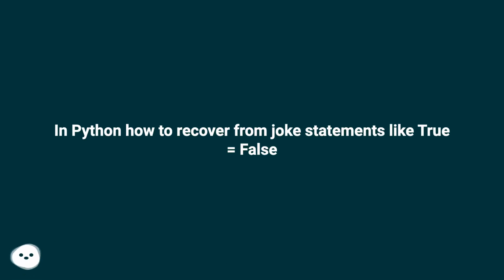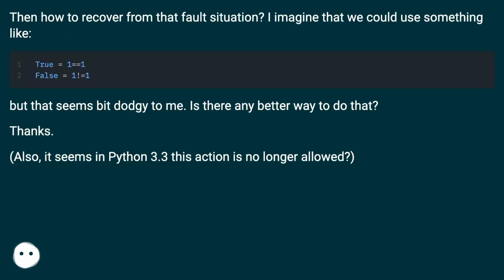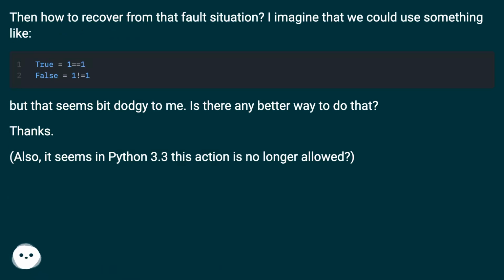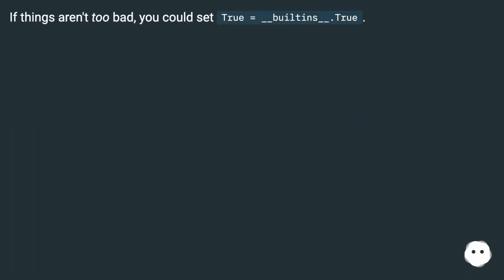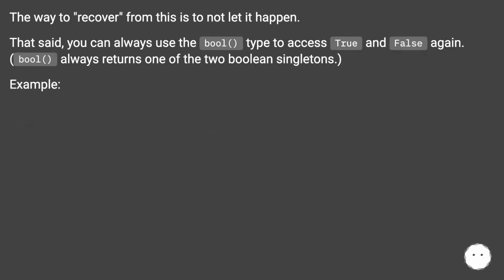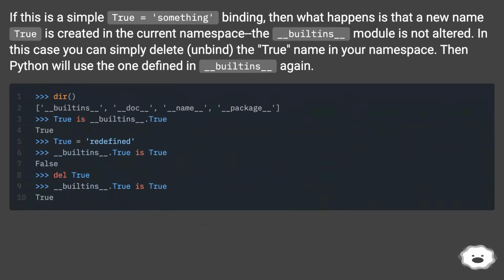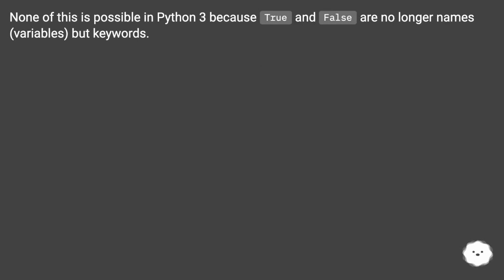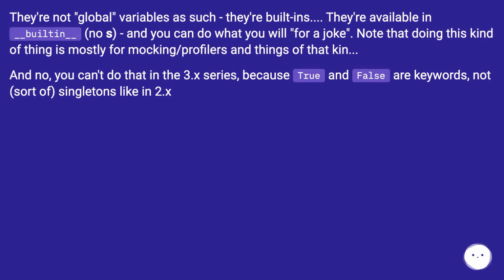In Python how to recover from joke statements like True = False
Chapters
00:00 In Python How To Recover From Joke Statements Like True = False
00:49 Answer 1 Score 3
00:59 Accepted Answer Score 3
02:07 Answer 3 Score 4
02:31 Thank you